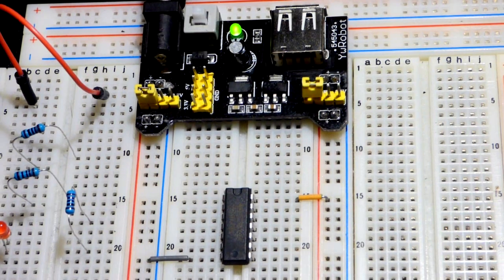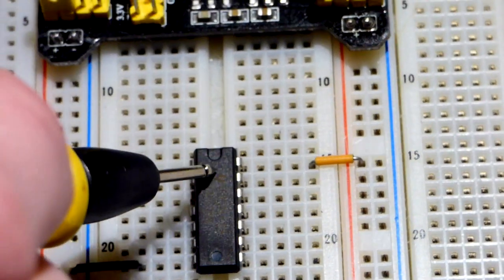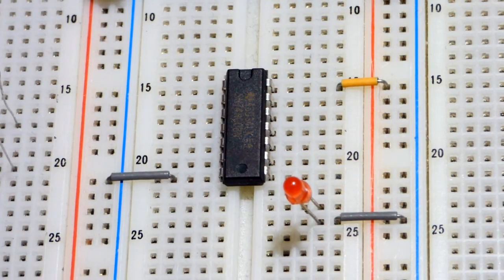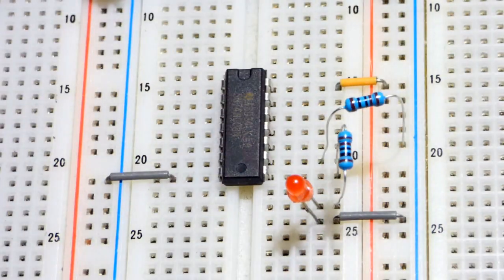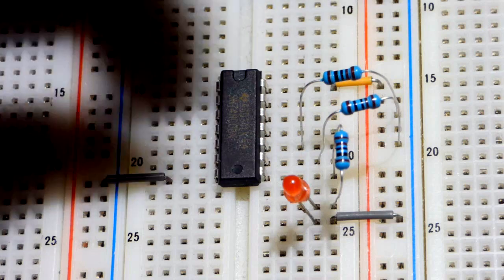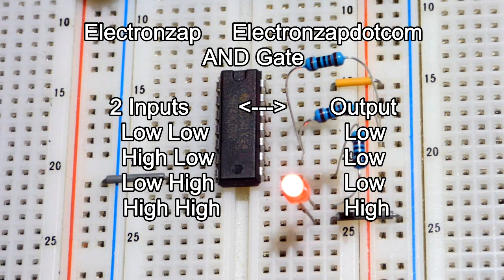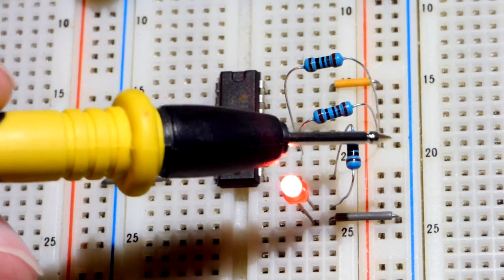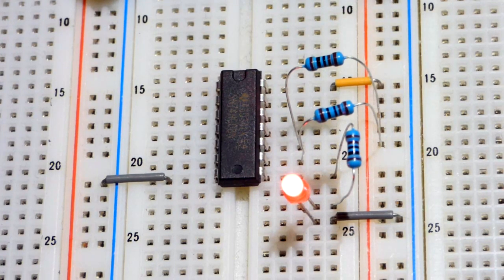SN74HC08N Quad 2 input AND gate integrated circuit IC demonstration